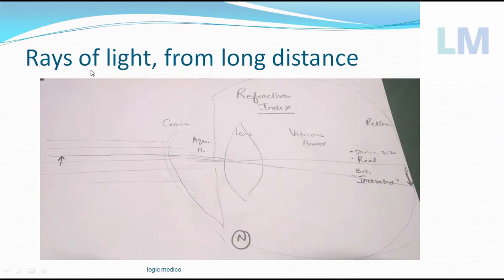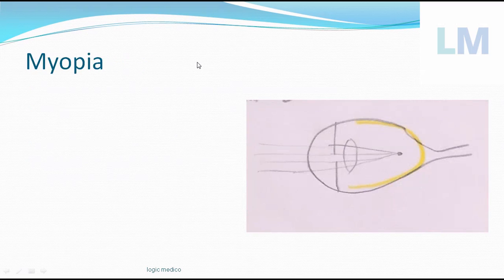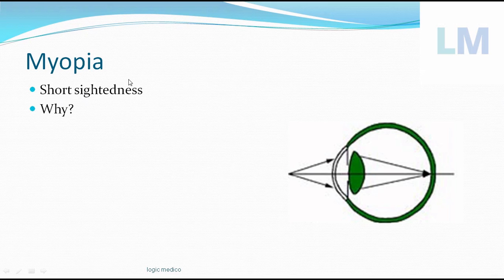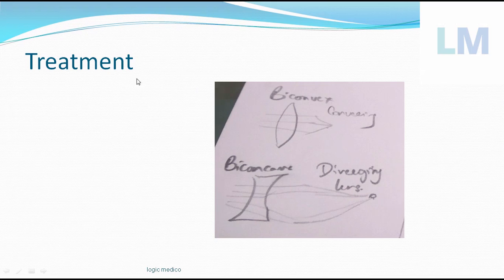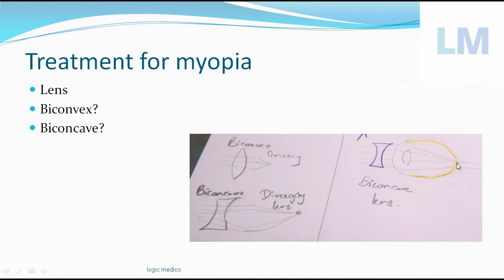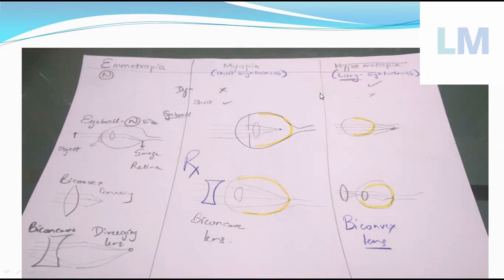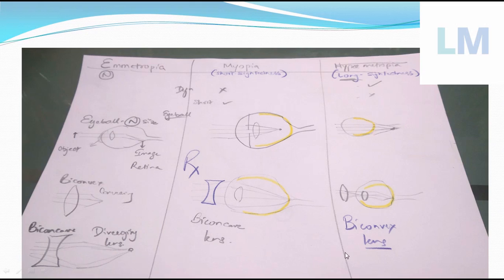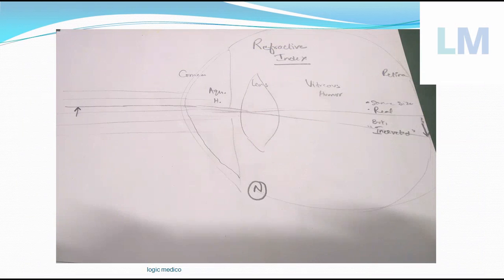Emmetropia, hypermetropia & myopia | What is refractive error? |Lenses given as treatment and Why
This video explains the logic involved in the Emmetropia, hypermetropia & myopia. Where are the light rays are focused in an emmetropic, hypermetropic or myopic eye. Which lenses are prescribed and why? what is the logic behind this type of lens. I'm sure you will definitely benefit out of it.